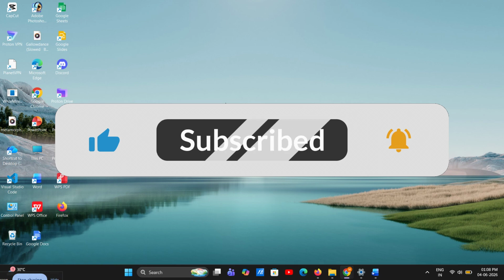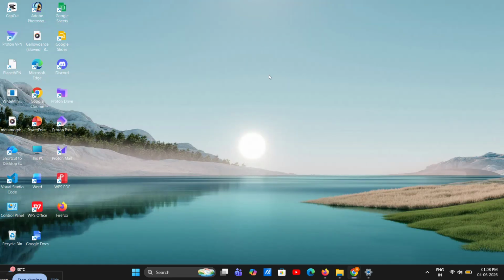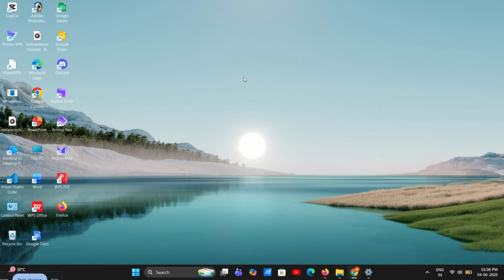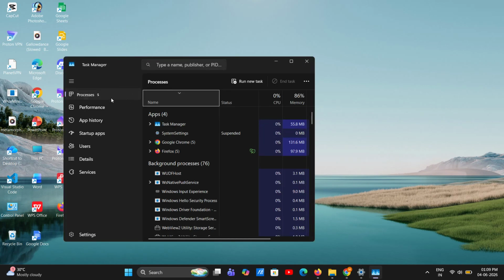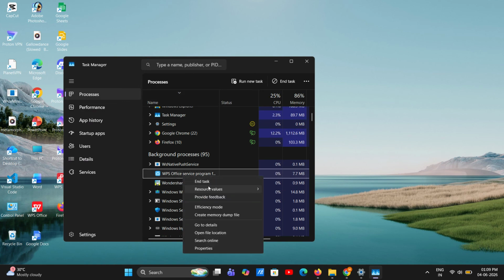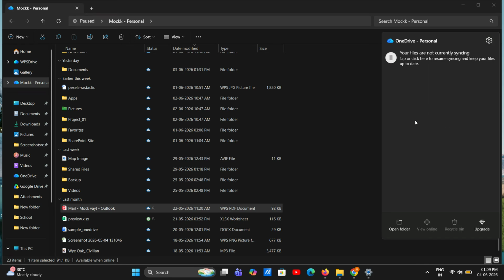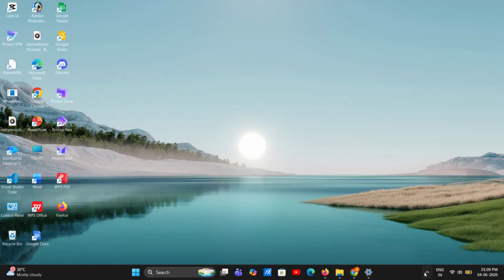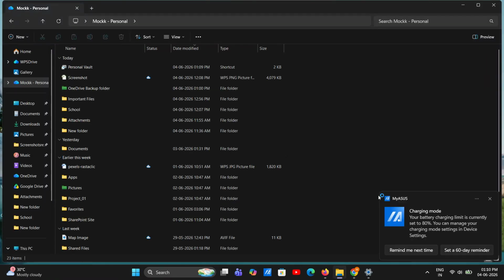How To Fix Onedrive Error File Is Open In Another Application (Easy Fix Guide)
Learn how to fix the OneDrive error “file is open in another application” with simple step-by-step troubleshooting. This guide shows how to close the file, end background apps, restart OneDrive, and get syncing working again.

🕚Timestamps:
0:00 Intro
0:26 Close The File
0:56 Close Background Apps
1:26 Pause And Resume Sync
1:53 Restart OneDrive

✍️What You'll Learn In This Video:
• How To Close The File That Is Blocking OneDrive Syncing
• How To End Background Apps Using Task Manager
• How To Pause And Resume OneDrive Sync
• How To Restart OneDrive To Clear Stuck Processes
• How To Restart Your Computer To Fix File Lock Errors
• How To Get OneDrive Working Normally Again

💡Pro Tips For Fixing OneDrive File Lock Errors:
• Always save your work before closing apps that may be using the file
• Check for hidden background processes if the error keeps coming back
• Pause and resume syncing before trying more advanced steps
• Restart OneDrive if a file remains stuck as open
• Reboot your PC if Windows is holding the file lock